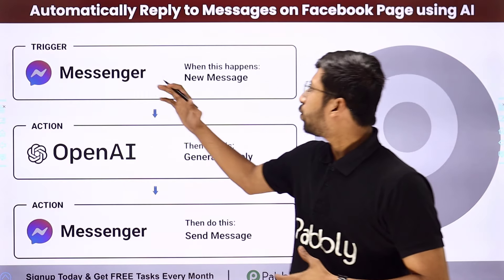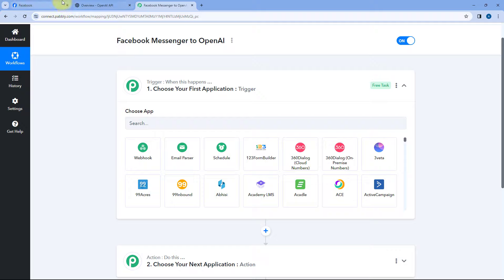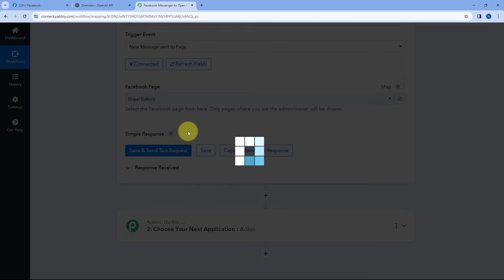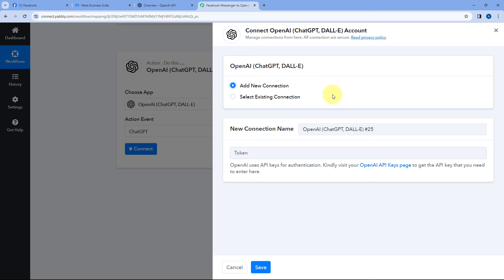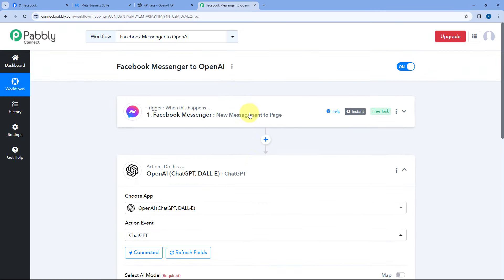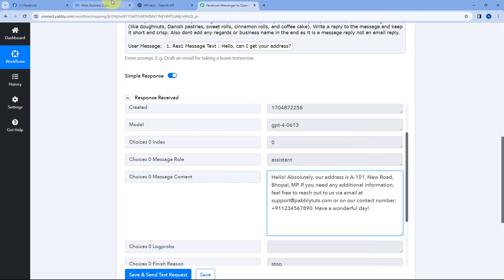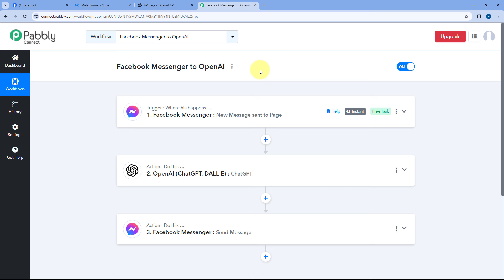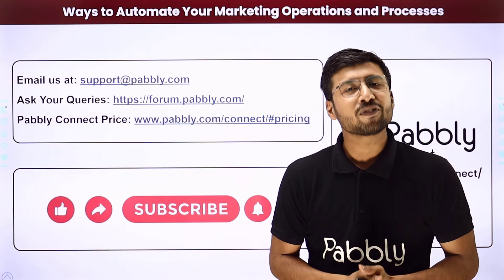How to Automatically Respond to Facebook Messenger with ChatGPT / OpenAI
In this Facebook Messenger Auto Reply Tutorial, we'll guide you through the steps to set up a Facebook Messenger Auto Reply Bot using Pabbly Connect, with this automation, you can create a  Facebook Messenger Chatbot within minutes.

🔍 Key Highlights:

Introduction to Facebook Messenger Auto-Reply: Discover the importance of automated responses for enhanced engagement.

Configuring Pabbly Connect for Messenger Integration: A step-by-step guide to setting up Pabbly Connect for flawless Messenger connectivity.

Creating Auto Reply Rules: Learn how to define rules and triggers for automated responses based on specific conditions.

🚀 Who Can Benefit:

Business Owners
Customer Support Teams

Messenger Auto Reply Bot
Facebook Messenger AI Chatbot
OpenAI To Messenger

1. Automation: Pabbly Connect offers automation capabilities that can help you automate mundane and repetitive tasks. This allows you to save time, money and resources.

2. Integration: Pabbly Connect provides a wide range of integrations so that you can connect different web services with each other. This helps you to create smarter workflow processes and make your business more efficient.

3. Security: Pabbly Connect takes security seriously and provides an industry-standard security system to protect your data and applications.

4. Scalability: Pabbly Connect is highly scalable and allows you to easily add new applications and services to your workflow.

 5. Cost-effective: Pabbly Connect is cost-effective and provides plans for different business sizes.